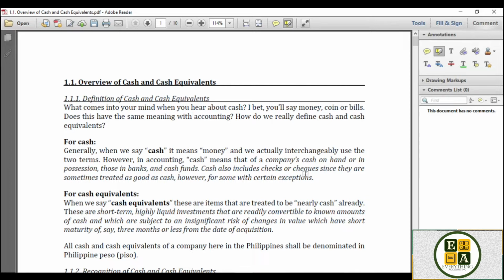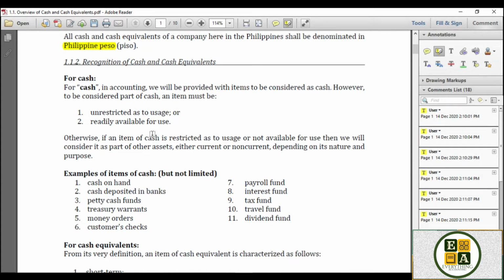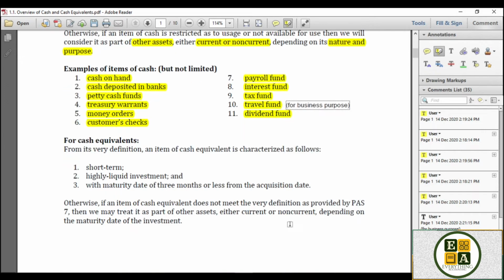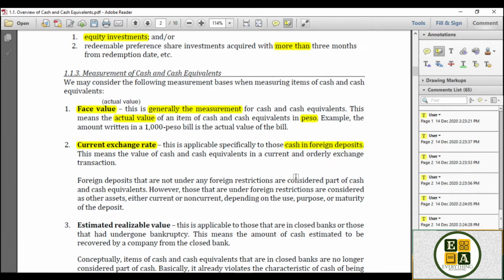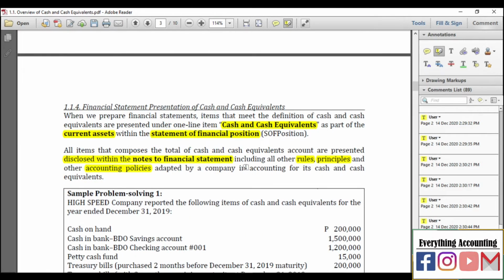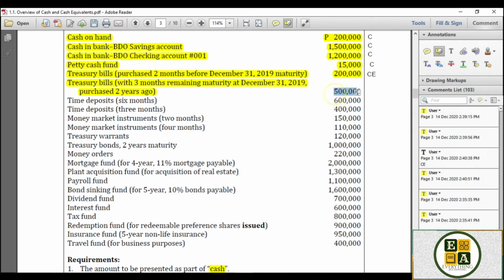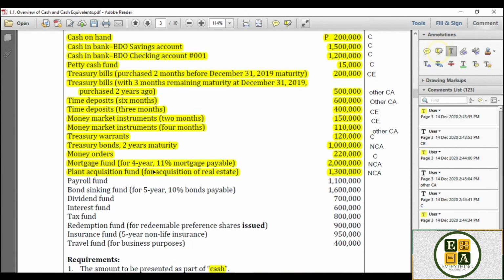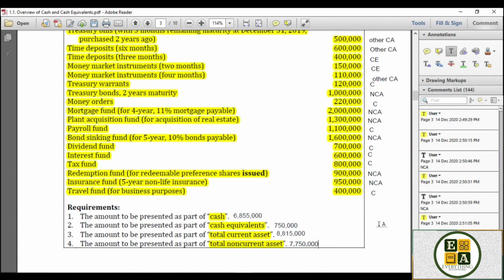Part 1 - Overview of Cash and Cash Equivalents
Part 1 discussion for Overview of Cash and Cash Equivalents which covers definition and nature, recognition criteria, accounting measurement, financial statement presentation, and a sample problem-solving.

Play on Full Screen + HD (720p to 1080p) for the best viewing and learning experience.